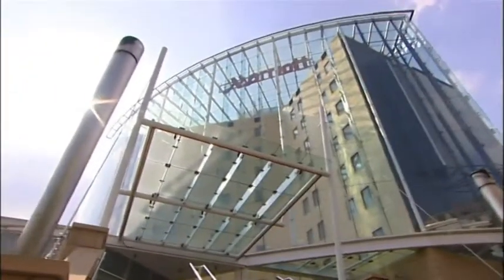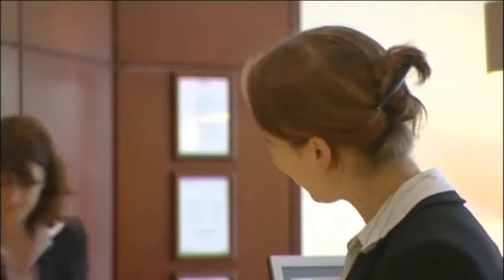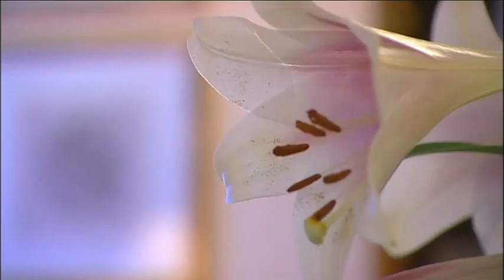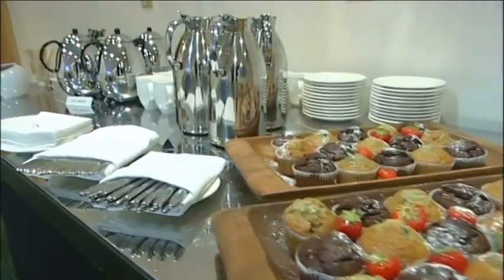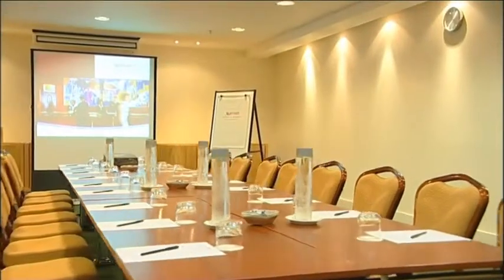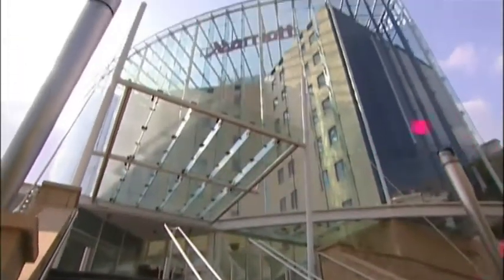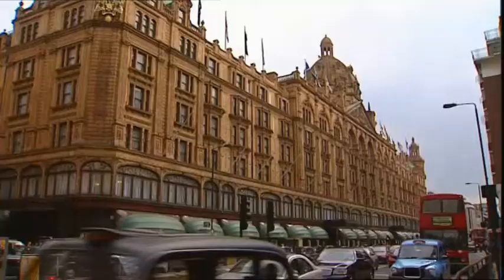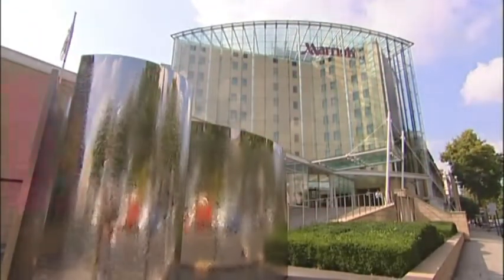London Hotel Near Victoria Station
Get away to one of the most gracious hotels near Victoria Station, London. Use the online map and directions to navigate your way to this London hotel near Victoria Station with ease.